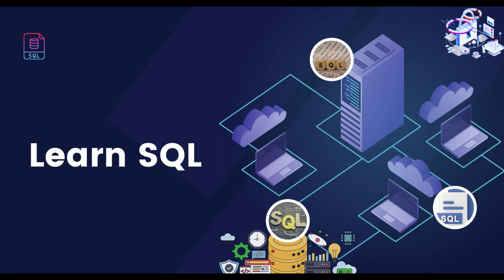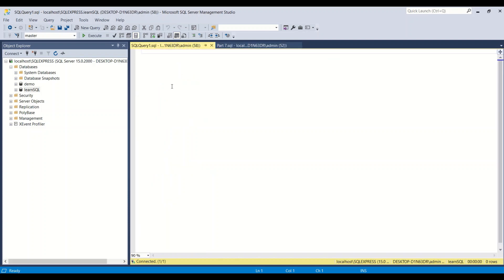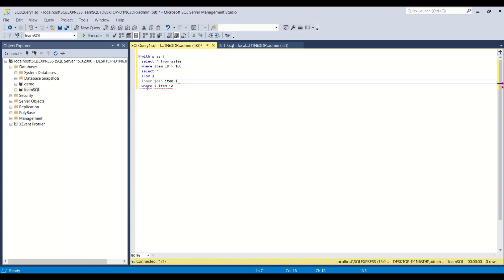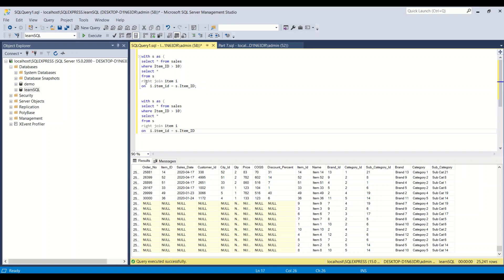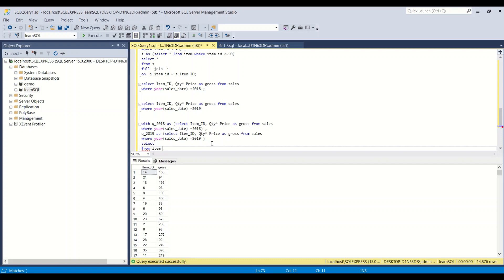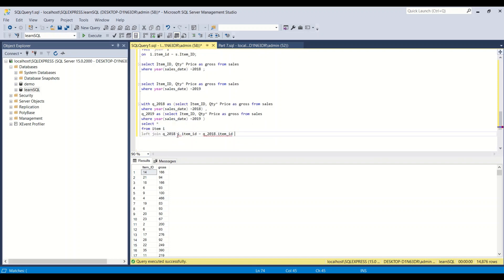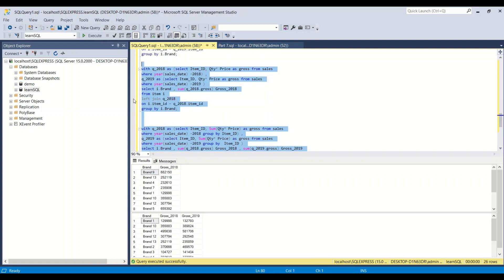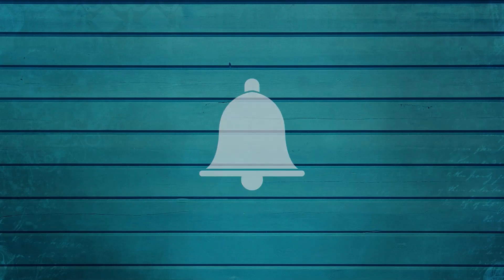SQL Tutorial 9: CTE- Common Table expression(With Clause)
Learn SQL, Introduction to DML: How to use with clause. What is CTE, Common table expression?

Definition Source: Google Search, Wikipedia, IBM, W3School

00:00 Introduction
02:00  With clause
06:00 Examples of CTE

Last Video
SQL Tutorial 8: Sub Query, From Clause Subquery(Inline Query)

with s as (
select * from sales
where Item_ID &gt 10)
select *
from s
inner join item i
on  i.item_id = s.Item_ID;

with s as (
select * from sales
select *
from s
right join item i
on  i.item_id = s.Item_ID;

with s as (
select * from sales
i as (select * from item where item_id &lte 50)
select *
from s
inner join  i
on  i.item_id = s.Item_ID;

with s as (
select * from sales
select *
from s
left  join  i
on  i.item_id = s.Item_ID;

with s as (
select * from sales
select *
from s
right  join  i
on  i.item_id = s.Item_ID;

with s as (
select * from sales
select *
from s
full  join  i
on  i.item_id = s.Item_ID;

select Item_ID, Qty* Price as gross from sales
where year(sales_date) =2018 ;

where year(sales_date) =2019

with q_2018 as (select Item_ID, Qty* Price as gross from sales
where year(sales_date) =2018) ,
q_2019 as (select Item_ID, Qty* Price as gross from sales
where year(sales_date) =2019 )
select i.Brand , sum(q_2018.gross) Gross_2018 , sum(q_2019.gross) Gross_2019
from item i
left join q_2018
on i.item_id = q_2018.item_id
left join q_2019
on i.item_id = q_2019.item_id
group by i.Brand;

where year(sales_date) =2018) ,
where year(sales_date) =2019 )
select i.Brand , sum(q_2018.gross) Gross_2018
from item i
left join q_2018
on i.item_id = q_2018.item_id
group by i.Brand
order by 1;

with q_2018 as (select Item_ID, Sum(Qty* Price) as gross from sales
where year(sales_date) =2018 group by Item_ID) ,
q_2019 as (select Item_ID, Sum(Qty* Price) as gross from sales
where year(sales_date) =2019 group by  Item_ID )
from item i
left join q_2018
on i.item_id = q_2018.item_id
left join q_2019
on i.item_id = q_2019.item_id
group by i.Brand
order by 1;